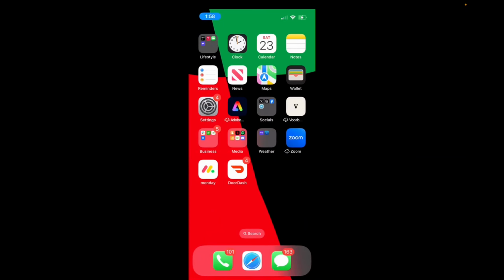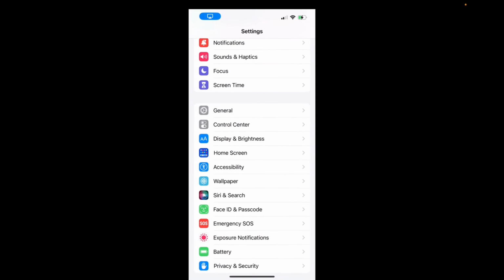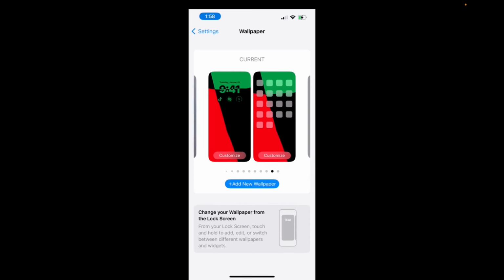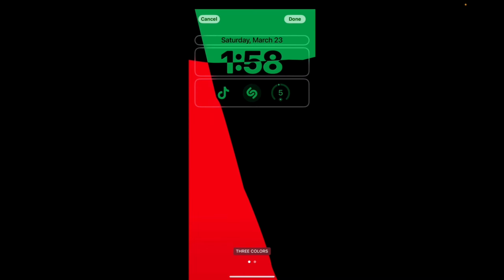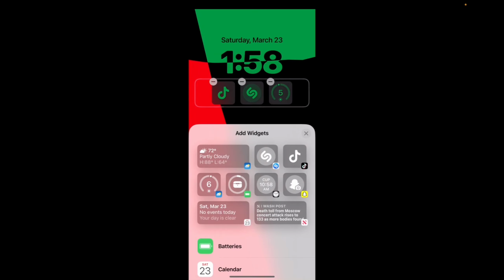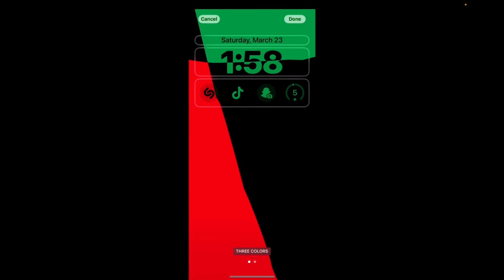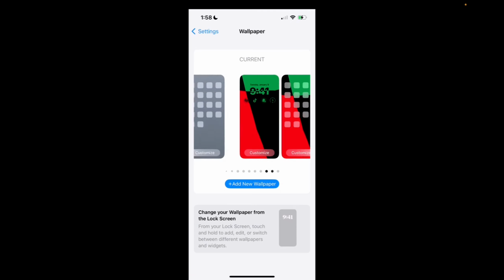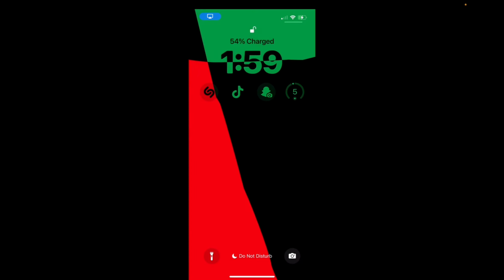How To Add Widgets To My Home Screen - iPhone 2024!